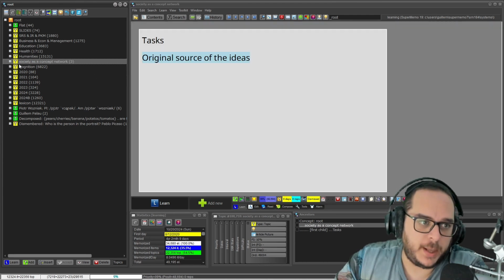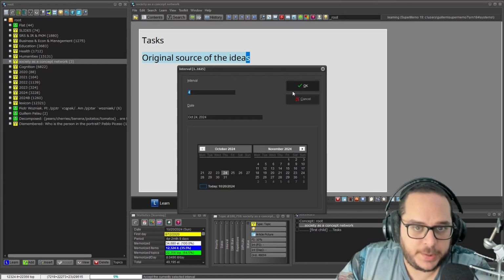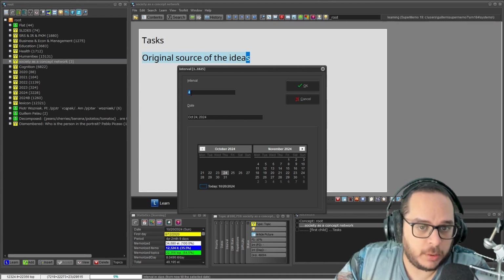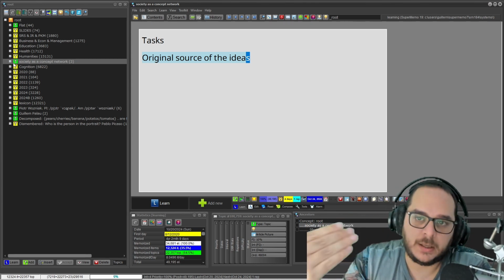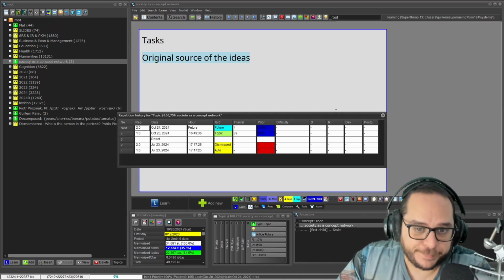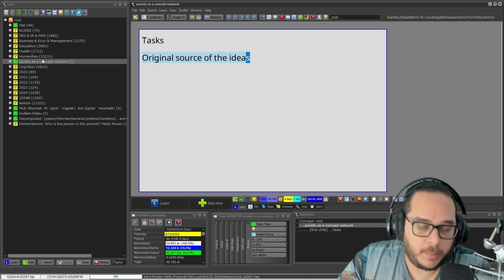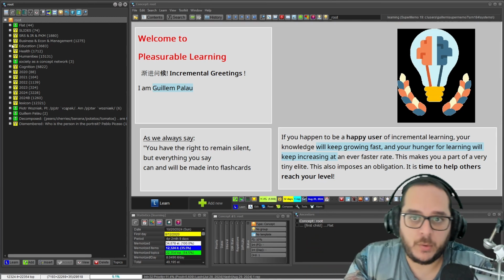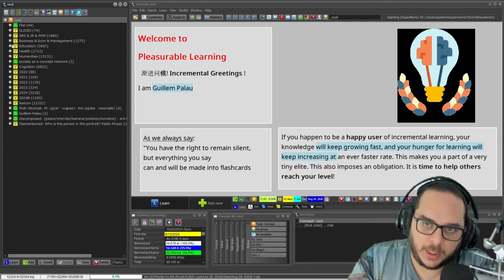Remember Elements |#134 Fowl's Course to Supermemo: Pleasurable Expansion